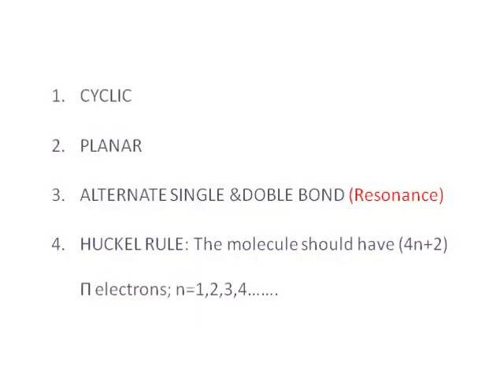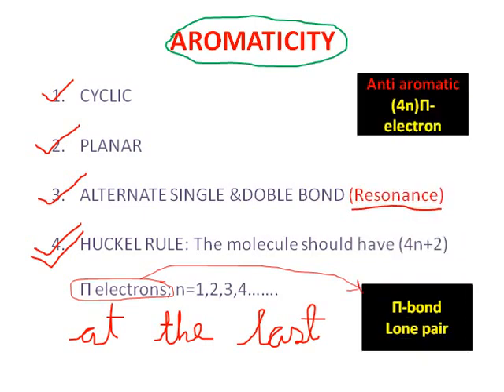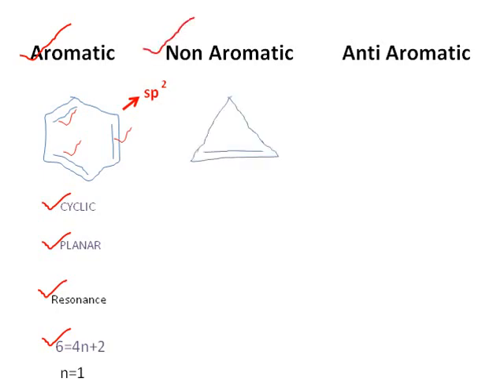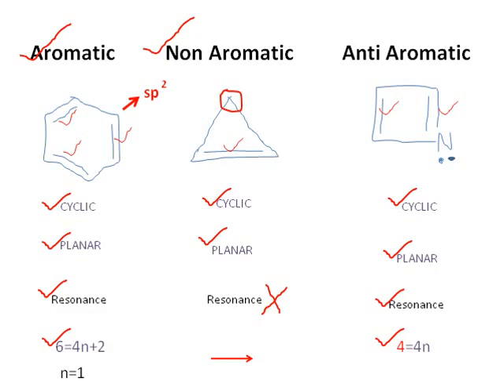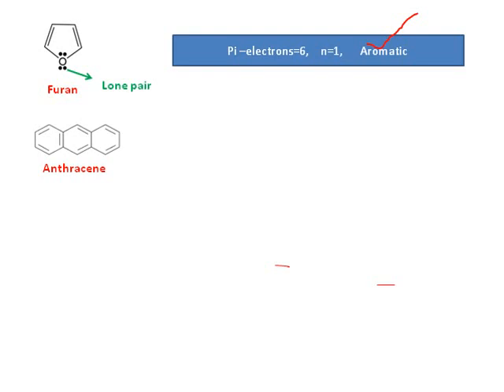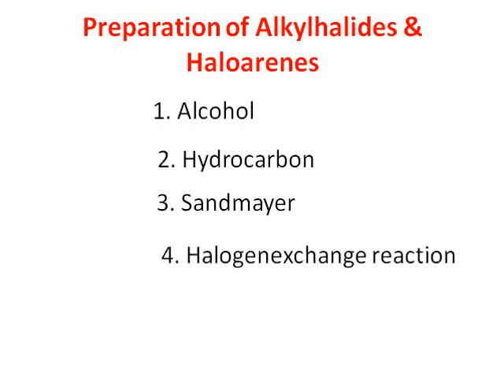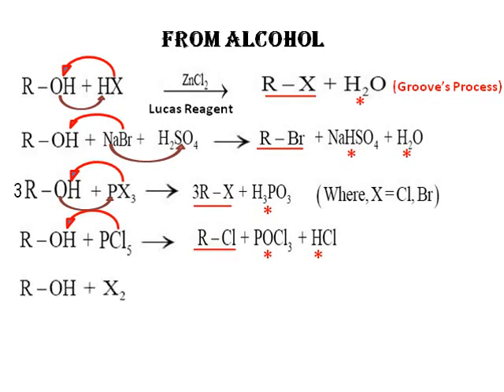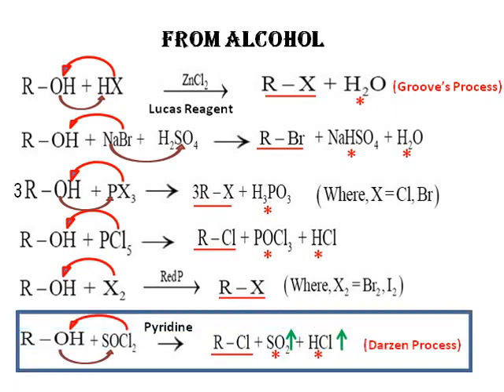Lecture 3 Haloalkanes and Haloarenes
Aromaticity and Preparations of Haloalkanes from Alcohols